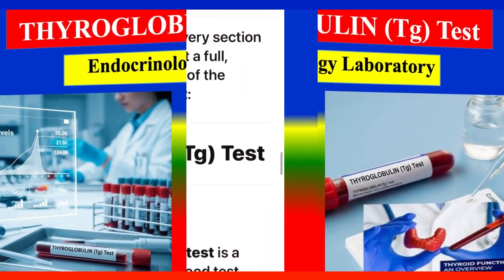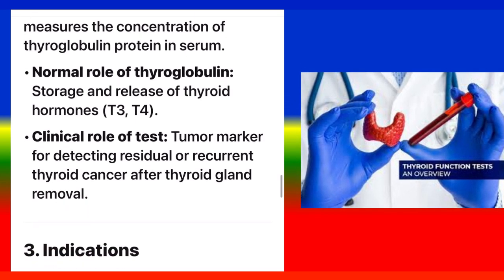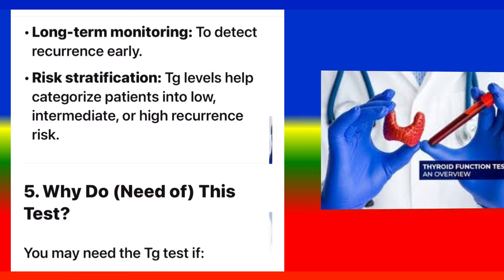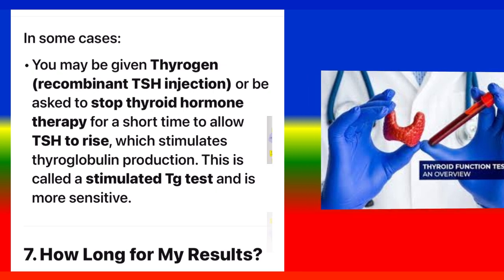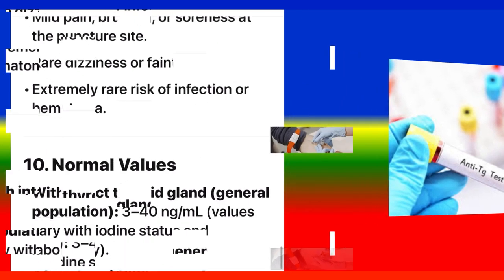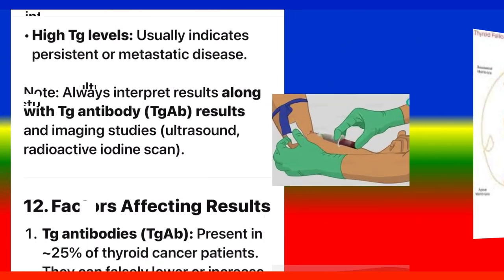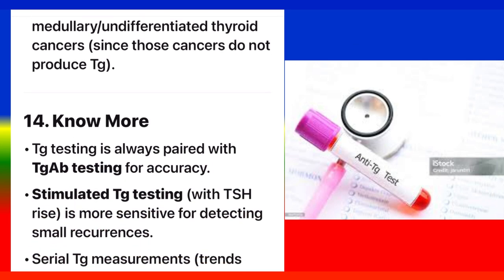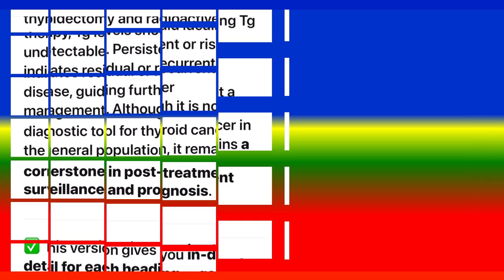medical bloodtest test viral doctor